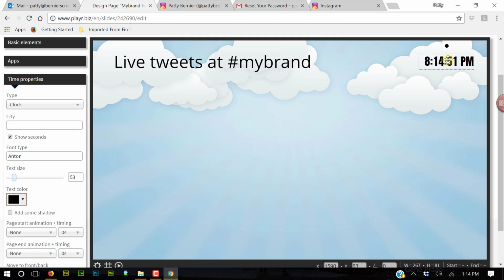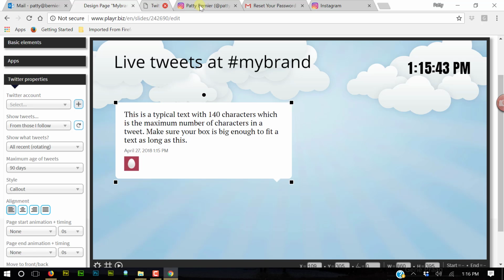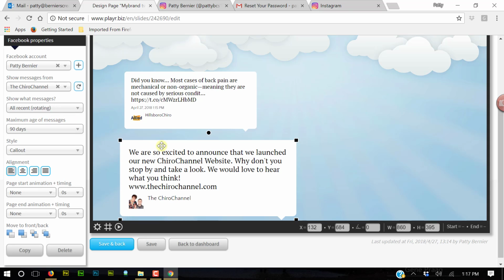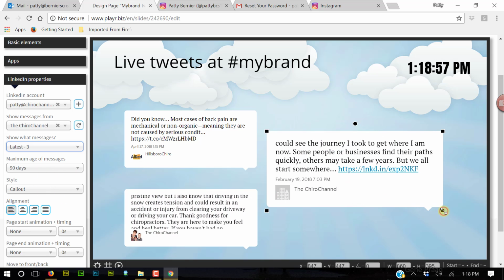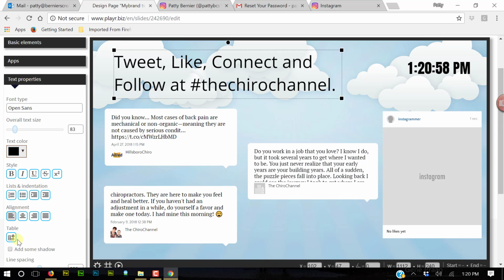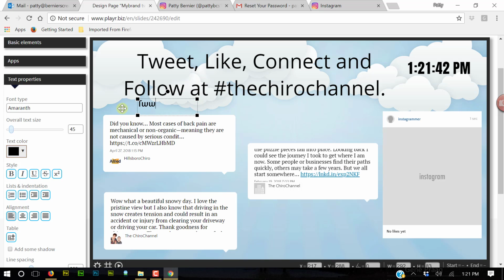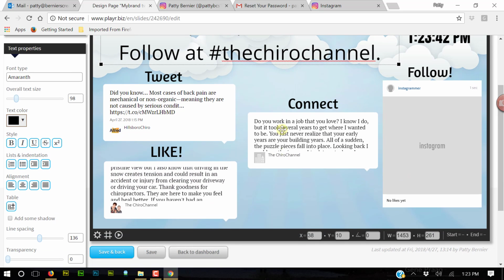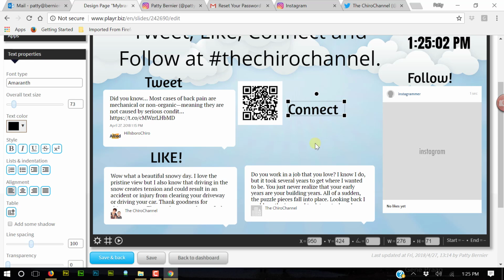Social Media Training vid 8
Importing Twitter, Facebook, Instagram,  LinkedIn, QR Codes